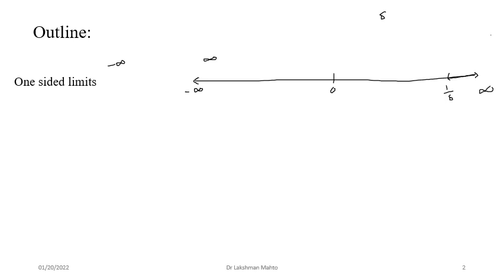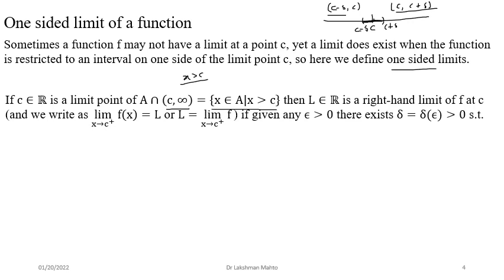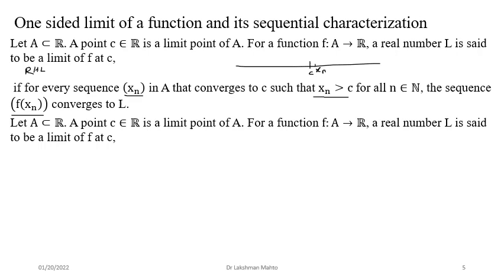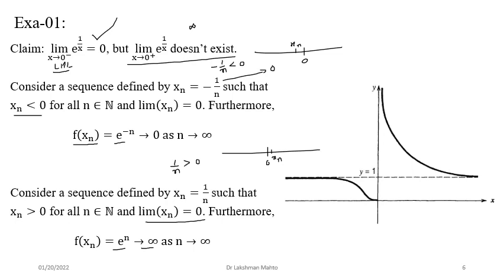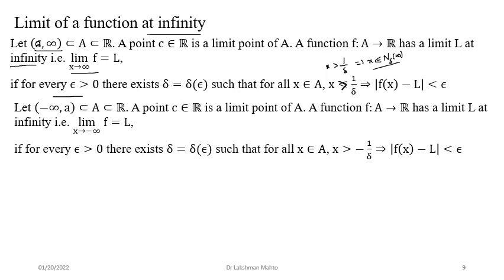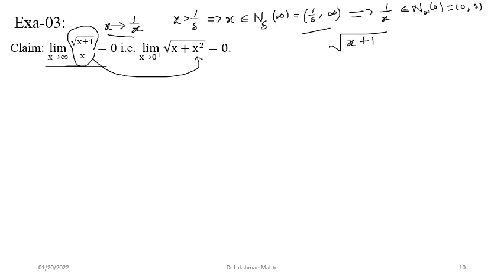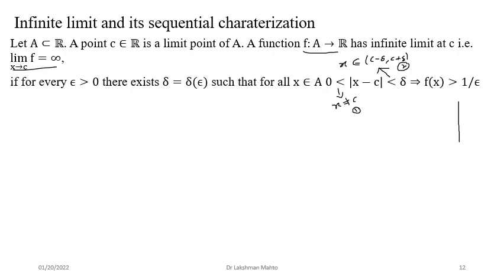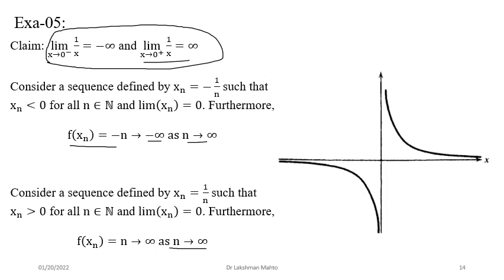L14-Limit at infinity and infinite limit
In this lecture, we discuss one sided limit of a function and limit of a function at infinite as an equivalent limit at origin using the concept of neighborhood of infinity and the equivalent neighborhood of origin followed by infinite limit of a function.